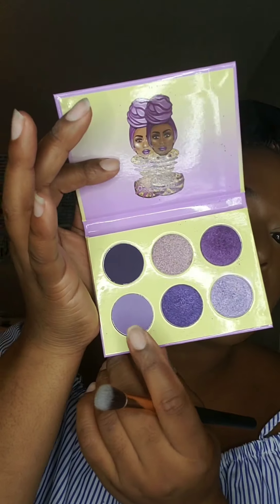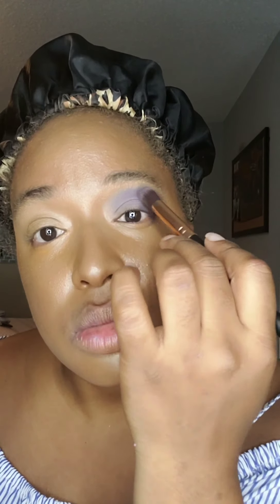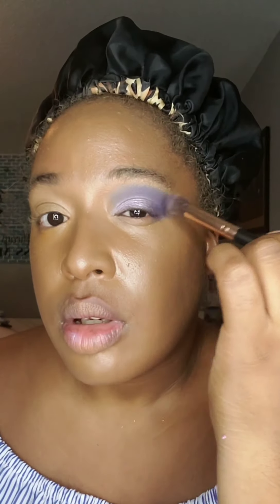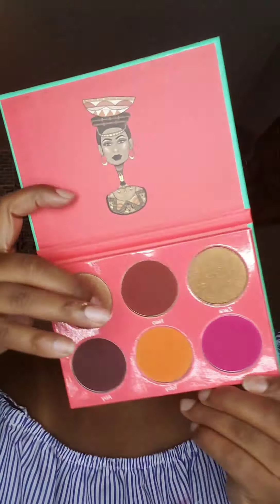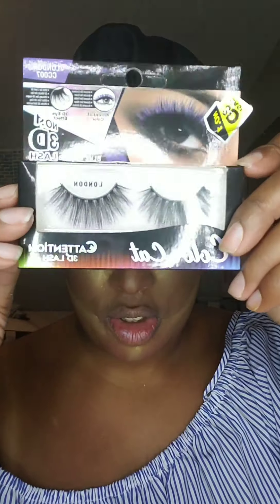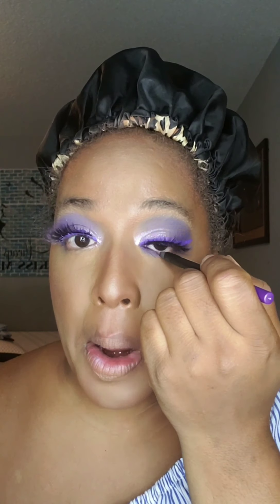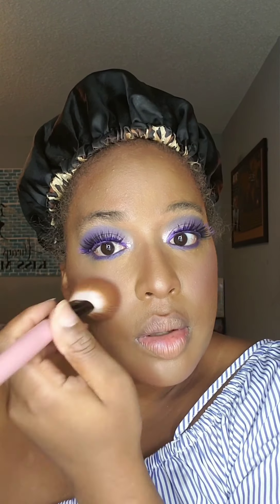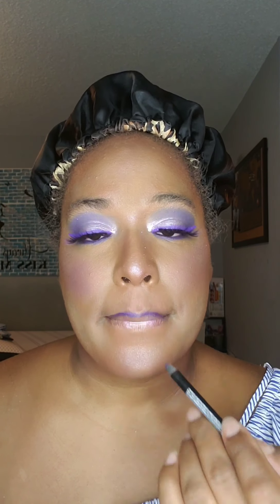Lavender Makeup Look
CRAZY BY NE-YO FT J-Z
Makeup Collab group inspired look
Using mostly Juvias Place Products